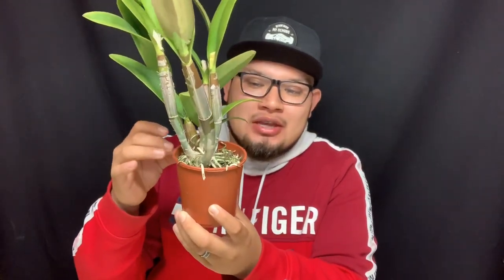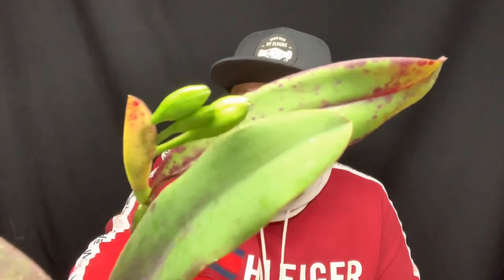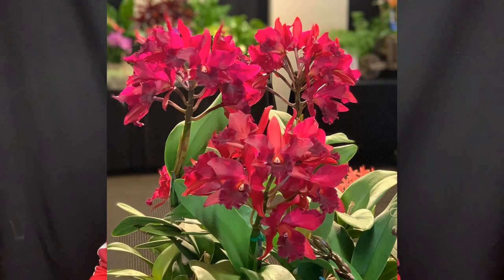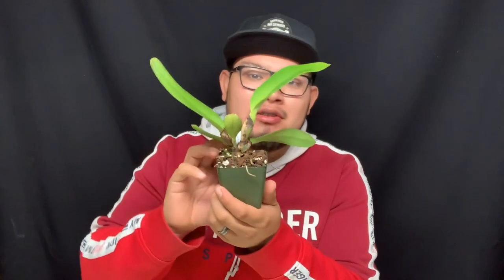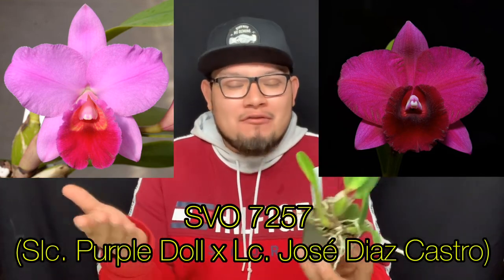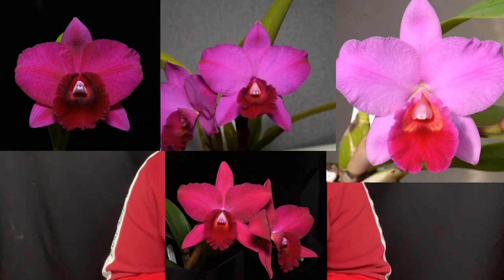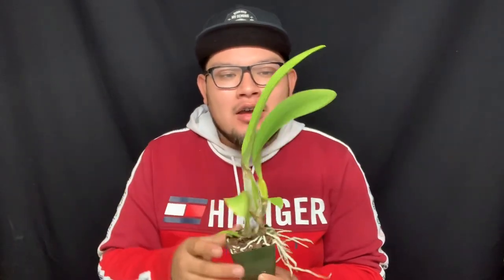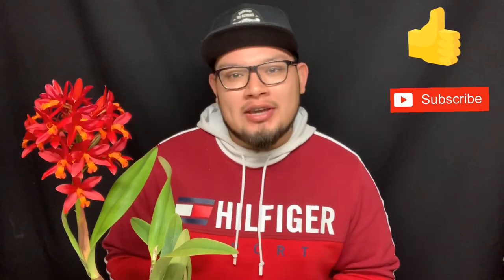HUGE Spring 2020 Orchid Haul! || SVO Part II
Here is part two of my HUGE Spring 2020 Orchid Haul from Sunset Valley Orchids! I can’t wait to finish showing you all the goodies that I got!